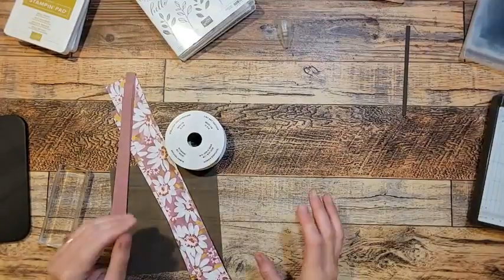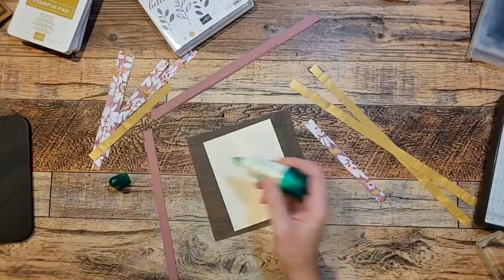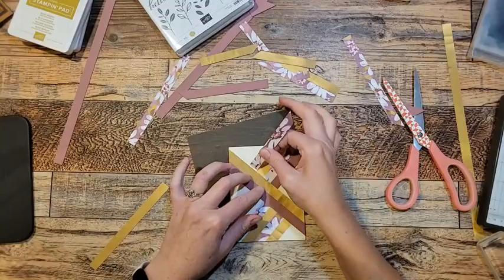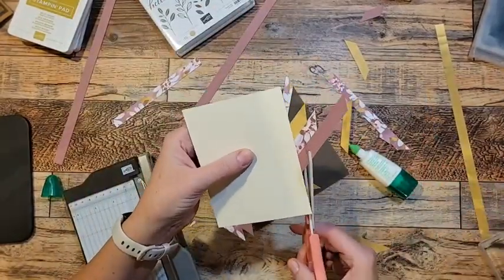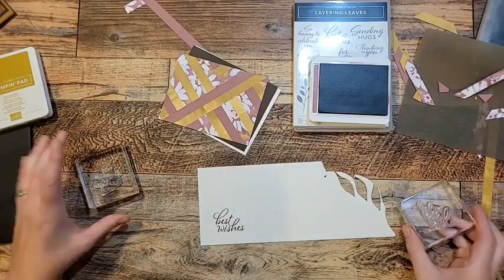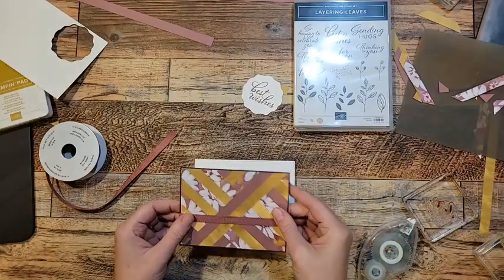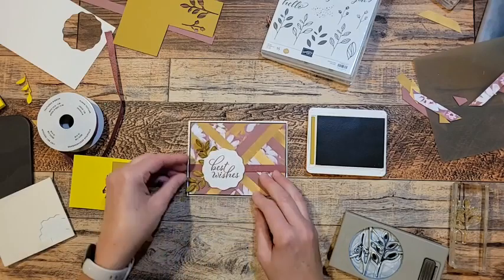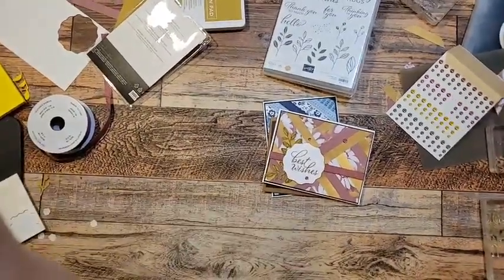Versatile Card Idea Using Scrap Strips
This is one of my go to card layouts when I'm stuck or need a card in a hurry. It's so simple to change the feel of the card just by switching up the colors and patterns of paper that you use. Plus it's a great way to use up every little piece of all that beautiful DSP. Pair it with any sentiment and add an embellishment or ribbon and you've got a striking card.

I hope you give this technique a try! I'd love to see what you create!

Mandy